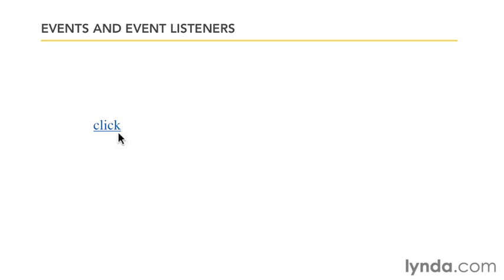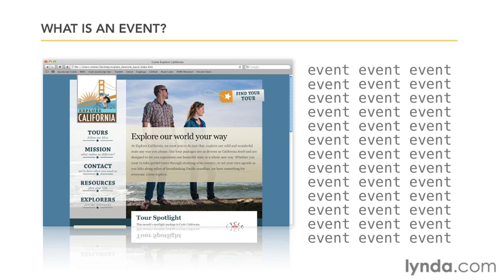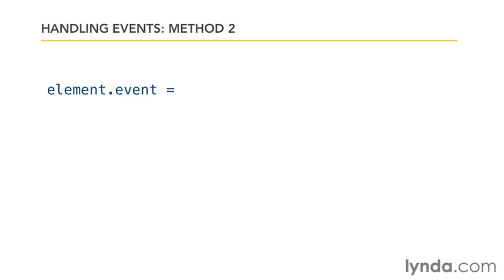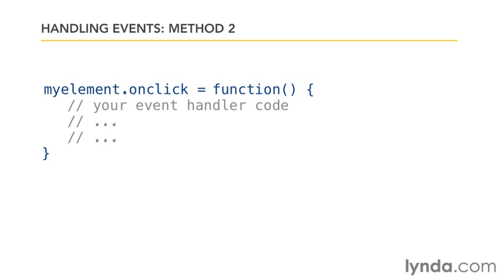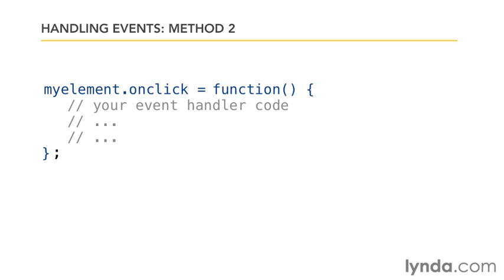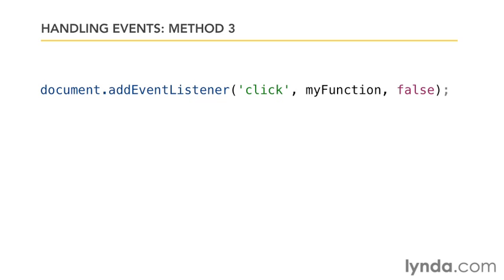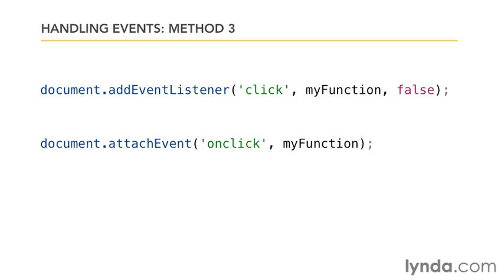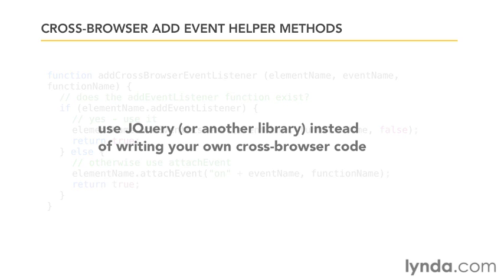81266 06 01 SC11 EventIntro